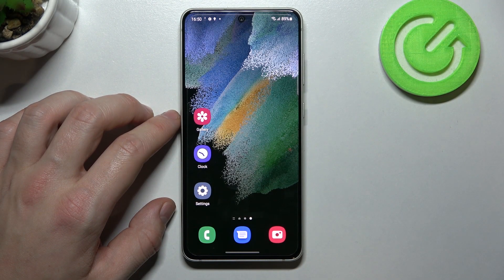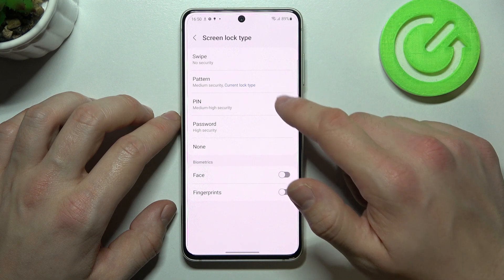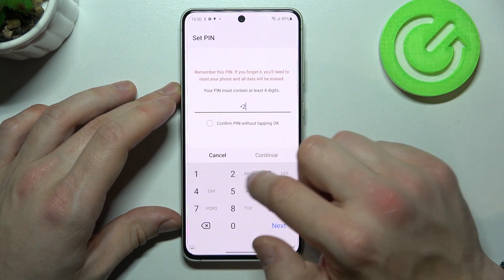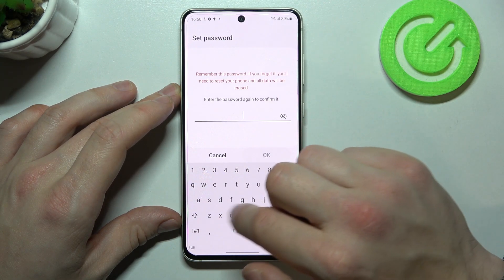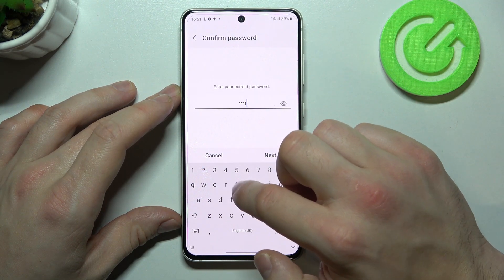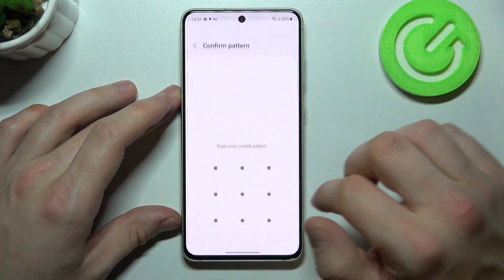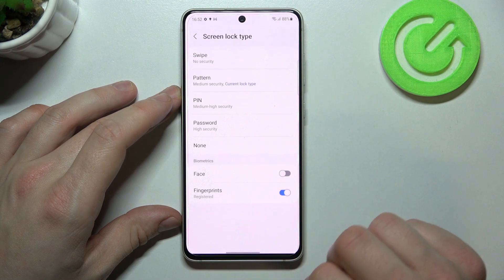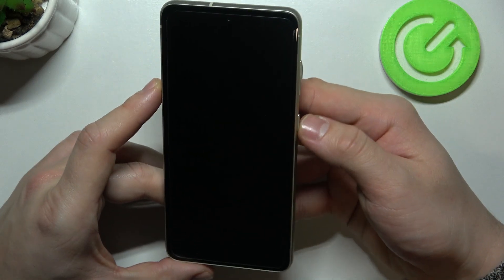All Unlock Methods for SAMSUNG Galaxy S21 FE – Set Screen Locks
Read more info about SAMSUNG Galaxy S21 FE:
Are you looking for all the unlocking methods for SAMSUNG Galaxy S21 FE? What are the screen lock methods for Samsung Galaxy S21 FE? Find out how to access the list of available screen lock methods on the SAMSUNG Galaxy S21 FE, by watching this tutorial. If you are looking for all of the unlock methods for the presented model of the Samsung smartphone, check out the tutorial and verify it easily. Let’s use the tutorial and without any problem, set PIN, password, passcode, swipe, or fingerprint as an unlock method for SAMSUNG Galaxy S21 FE. Visit our HardReset.info YT channel and discover many useful tutorials on SAMSUNG Galaxy S21 FE.